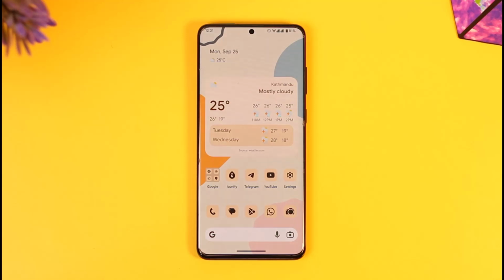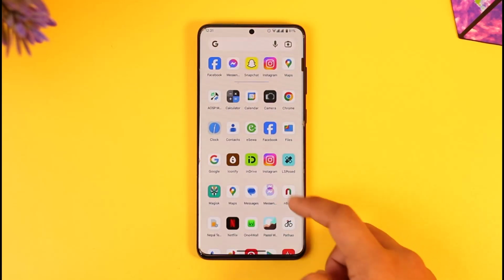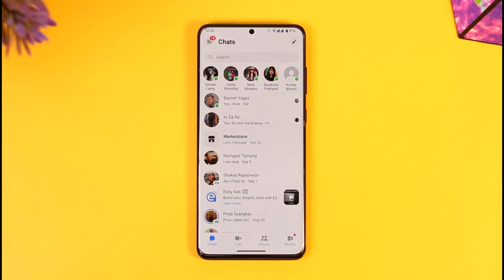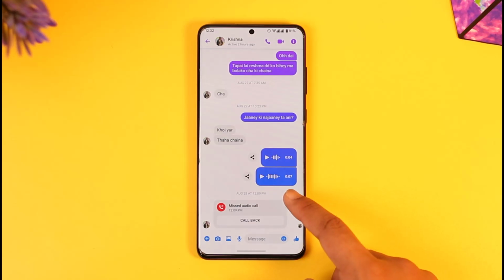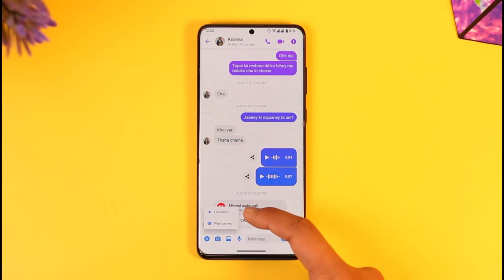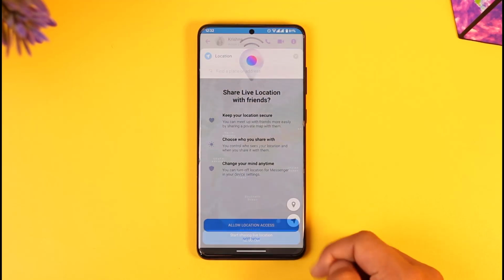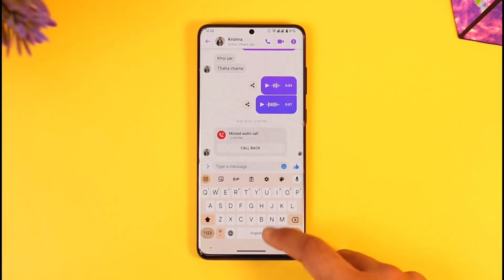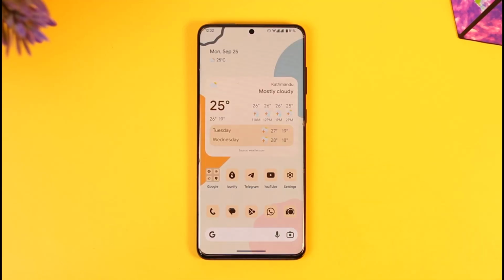How To Send Location In Messenger !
In this tutorial video, I will quickly guide you on how you can send location in Messenger. So, make sure to watch this video till the end. We try to be responsive to as many questions as possible.

► Chapters:
0:00 Introduction
0:12 Send Location In Messenger
0:50 Conclusion